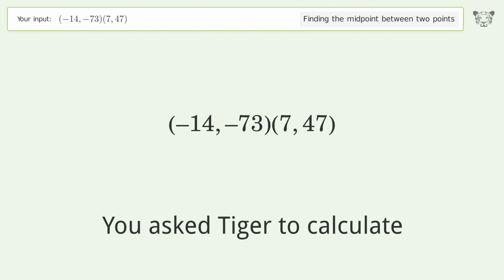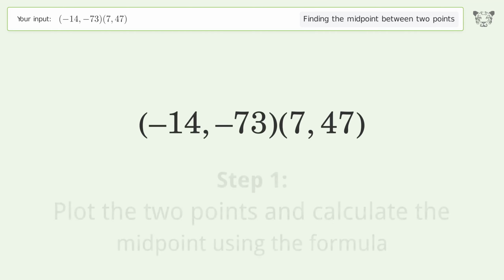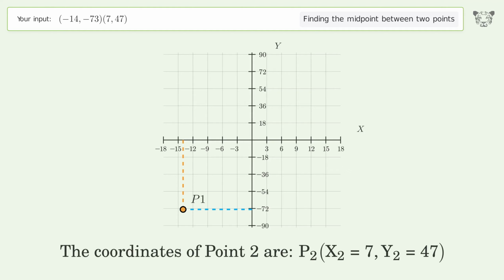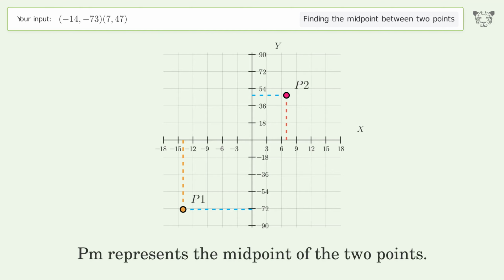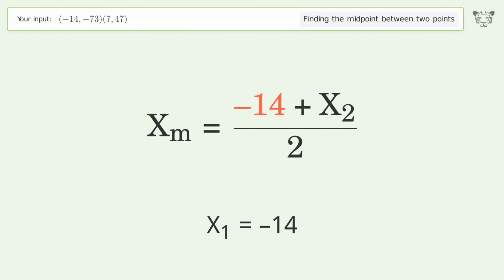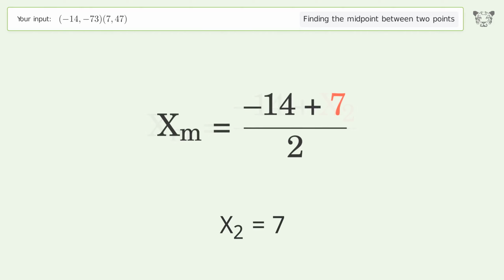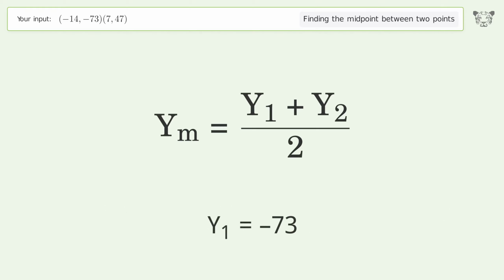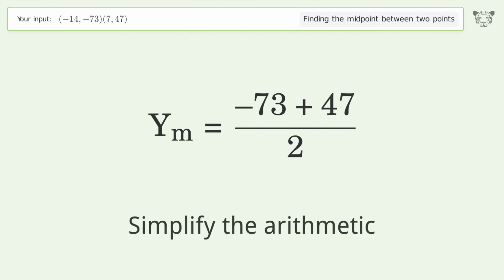Find the midpoint between two points p1 (-14,-73) and p2 (7,47): Step-by-Step Video Solution